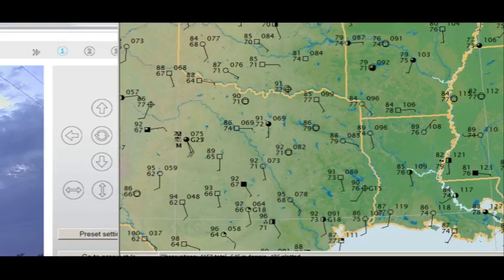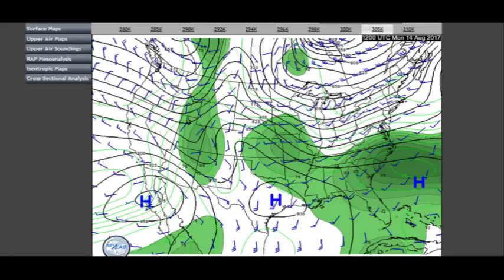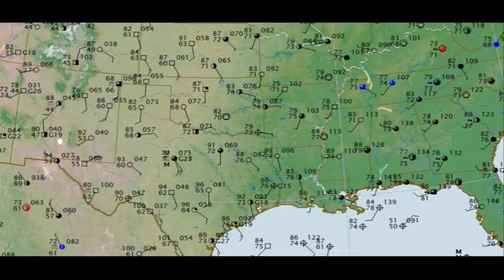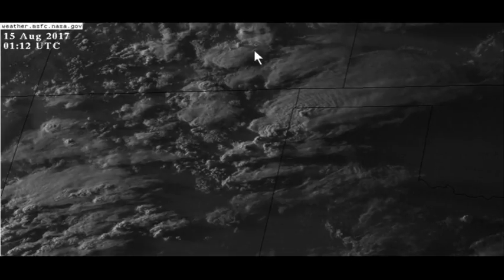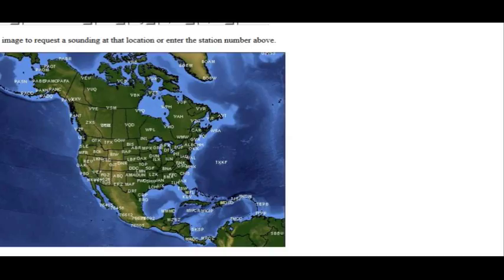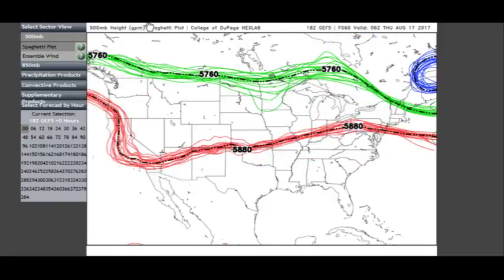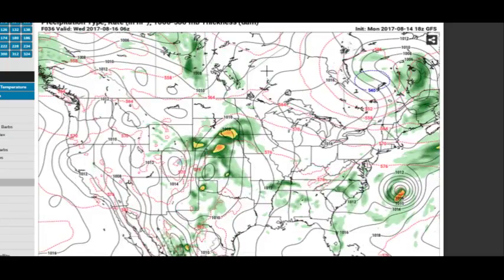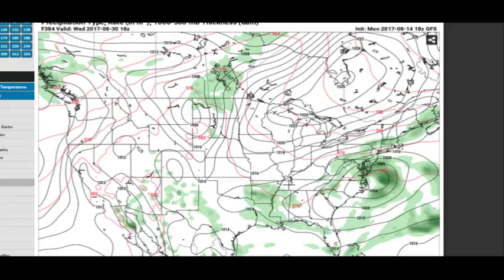NIGHTLY WEATHER - Mon 8/14/2017 - Detailed eclipse forecast / This week's weather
Join us at 8 pm CT for the lively viewer chat.  Talk shop with weather forecasters, amateur astronomers, and eclipse enthusiasts!